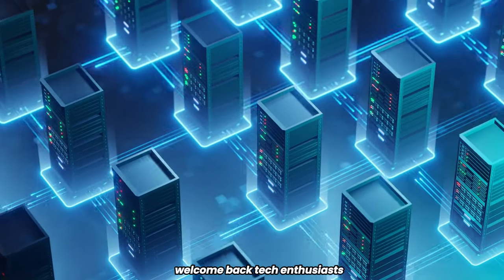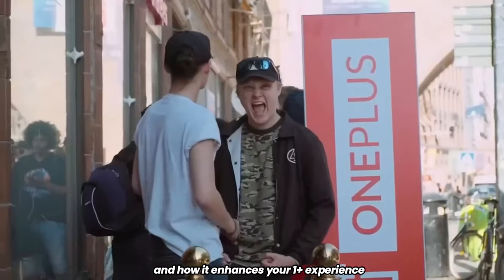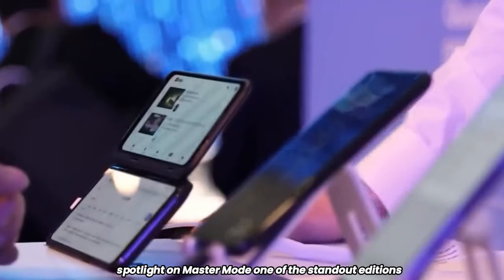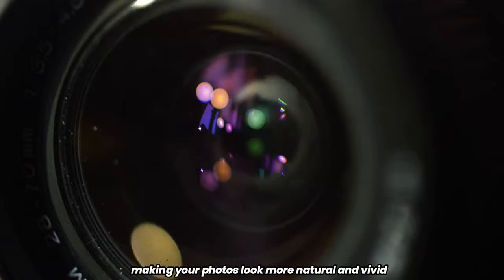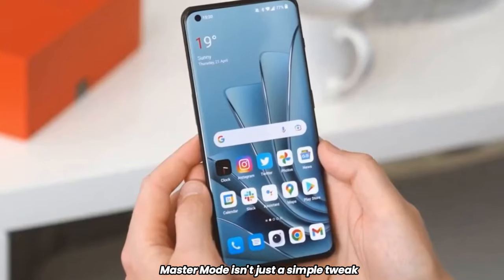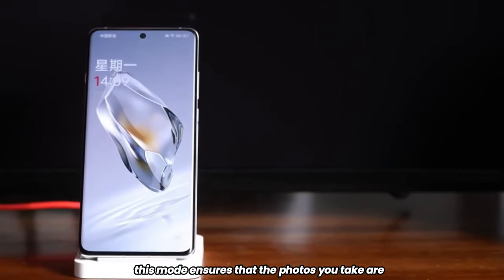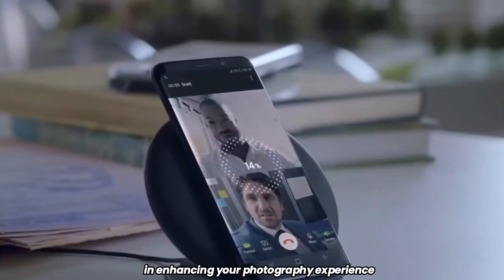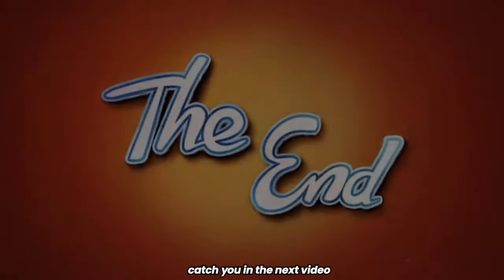OnePlus 12: A Sneak Peek Before the Big Launch!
Discover the OnePlus 12, the latest innovation in smartphone technology. Boasting state-of-the-art specifications, this flagship device promises unmatched performance and style. With its advanced camera system, long-lasting battery, and cutting-edge design, the OnePlus 12 is designed to enhance your daily mobile experience. Stay ahead of the curve with the OnePlus 12's latest Android version and software updates. Preorder yours today to be among the first to experience the future of smartphones.